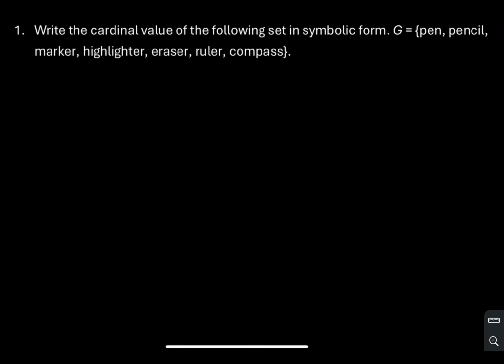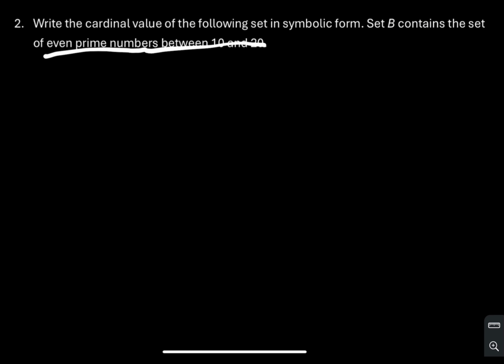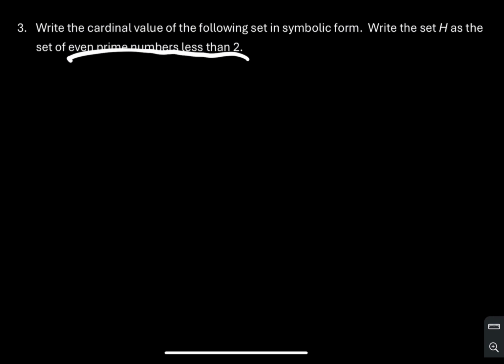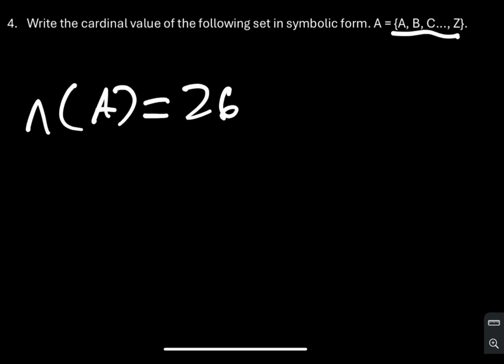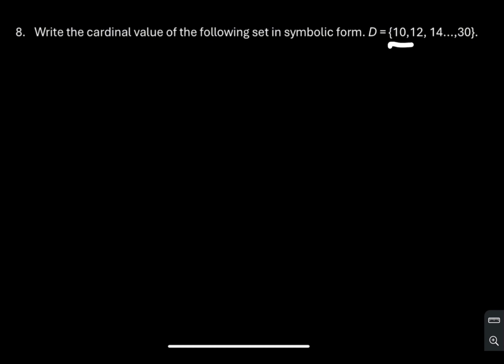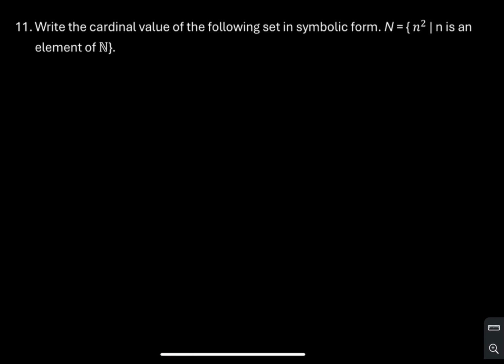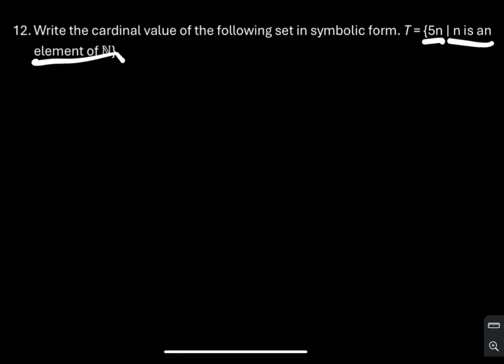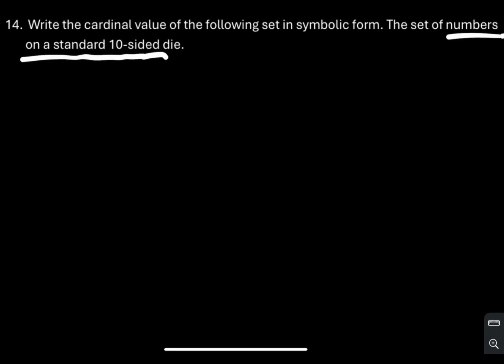Cardinality of Sets (Contemporary Mathematics)